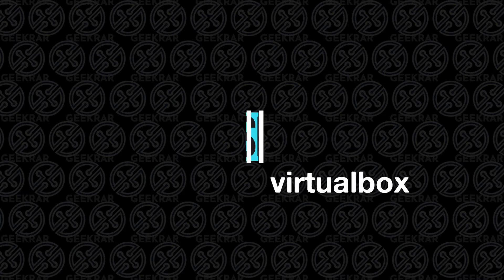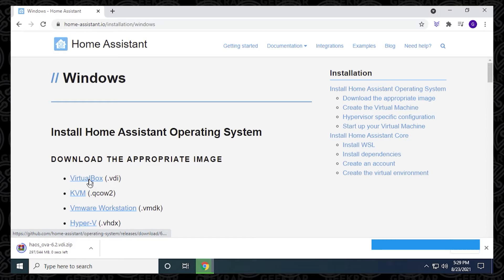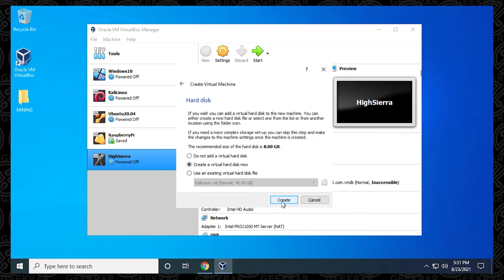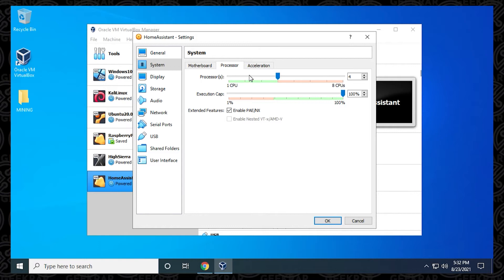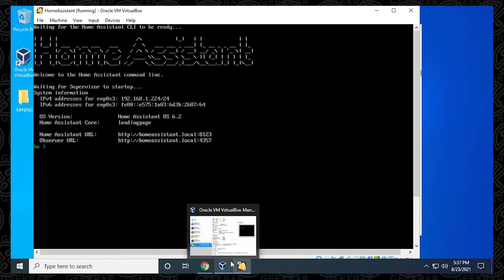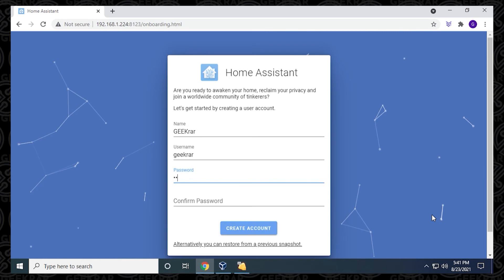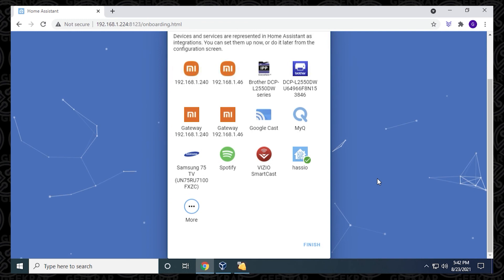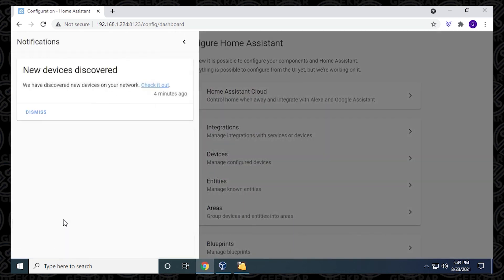Run Home Assistant on Windows! (No Raspberry Pi) | Home Assistant VirtualBox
In this video, I will walk you through a home assistant setup on a Windows 10 PC. No Raspberry Pi is needed for this installation. Home assistant on Windows 10 is a great way to test out the functionality in your home before committing to the environment.

Request?

Support Me?

Crypto
DOGE: DQNagpAaa8WRENNyqEhwCerinHxxnXf8ef
REDD: Rd1qSN9CB5n34oMWKPPktPky2HYUB6ZSNj
RVN : RQNEfC8RLdhS9DWBq8AdG7Go4uQSkJvDpm
XRP : rw75N3V4zkmoVdsSJzNkvCMVkjmErKyEDo